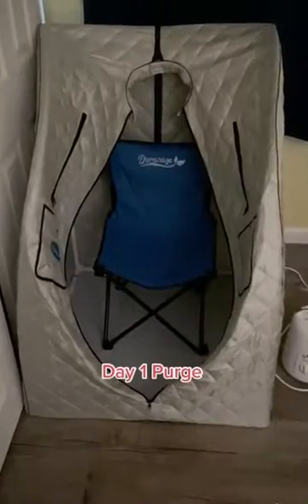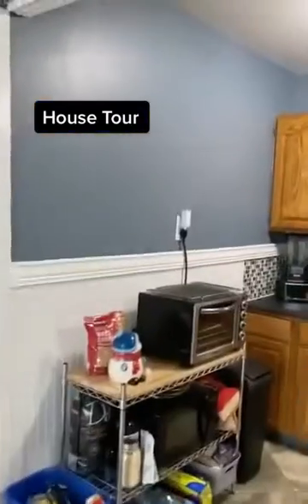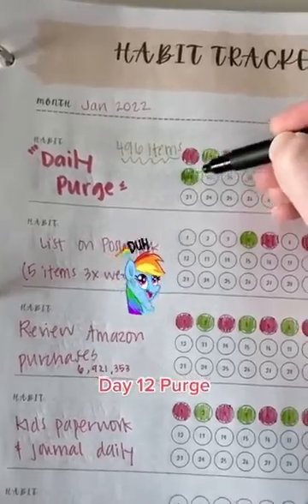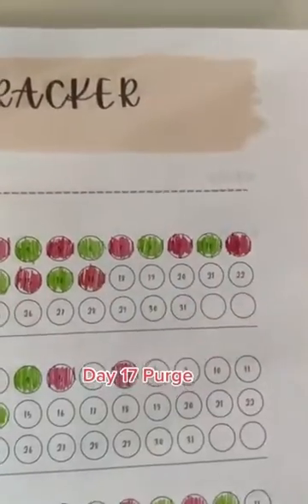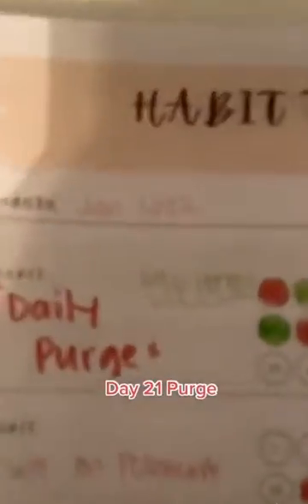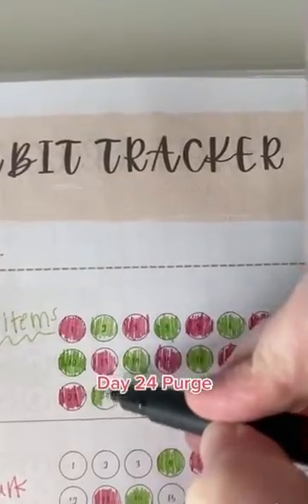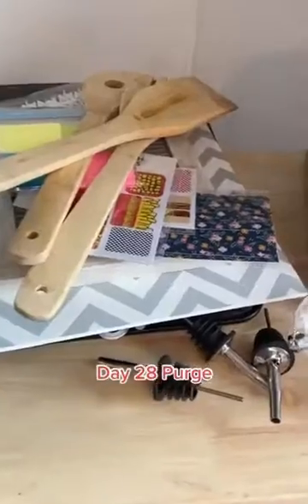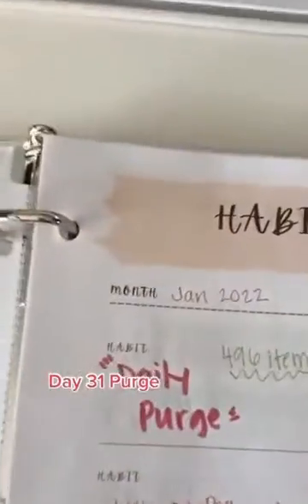PURGE CHALLENGE: 496 ITEMS GONE FROM MY HOUSE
Hello and welcome to my January challenge!

In the month of January I purged one more item from my home each day. So the 1st was 1 item, 2nd 2 items, 3rd 3 items and so on! Until a grand total of 496 items were gone from my home!

All of my links to socials and anything else you might need are here: